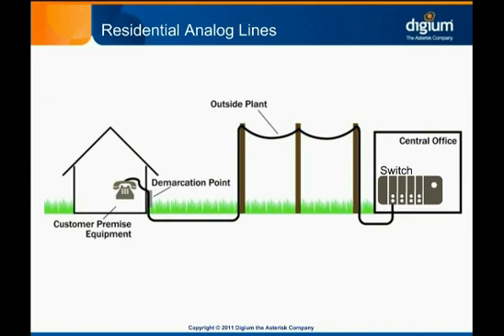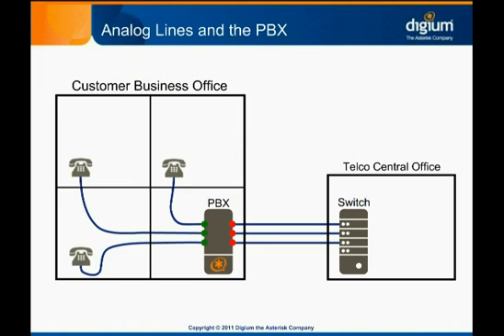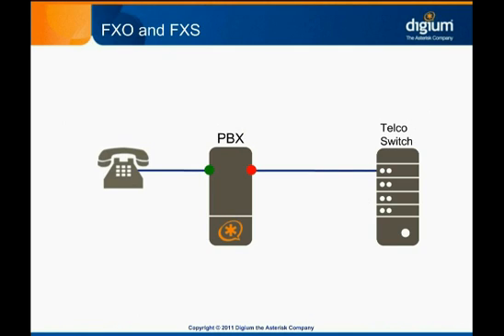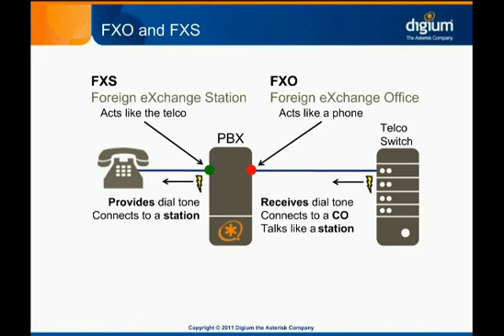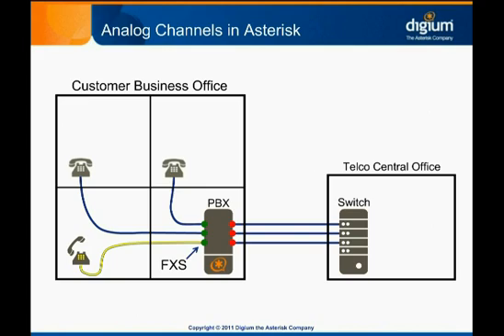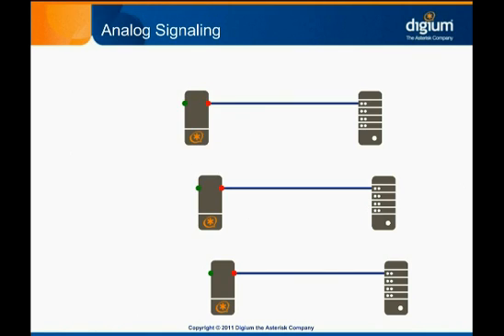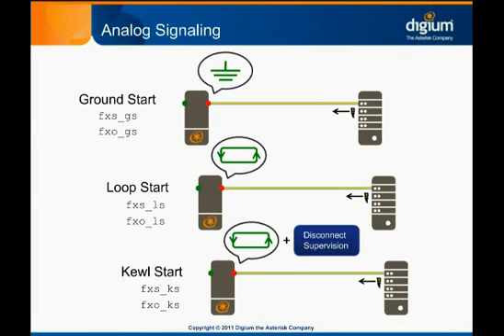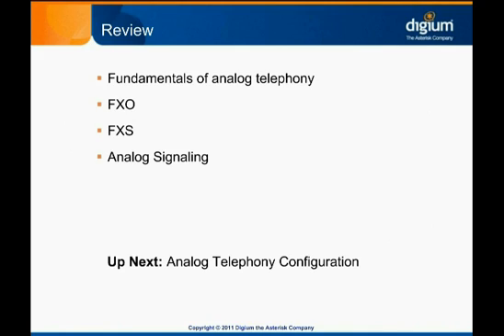Analog and Digital Connectivity - Analog Telephony Concepts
After discussing fundamental concepts of analog telephony, this module distinguishes between phones and phone lines. An analog call flow in Asterisk is shown, and variants of analog signaling are presented.